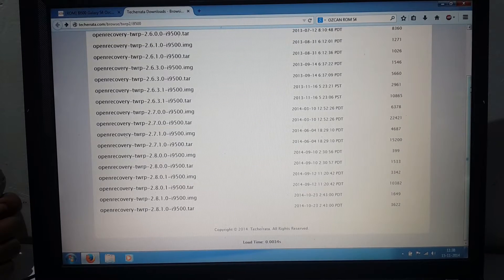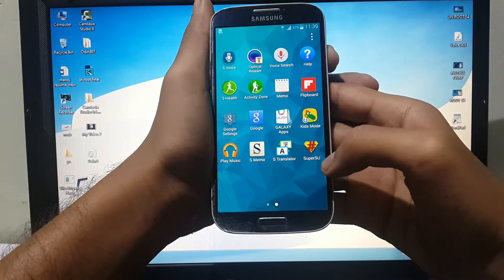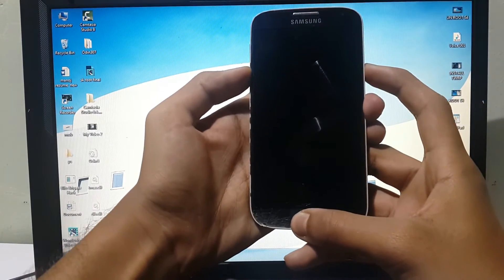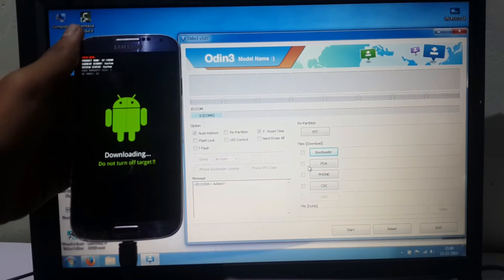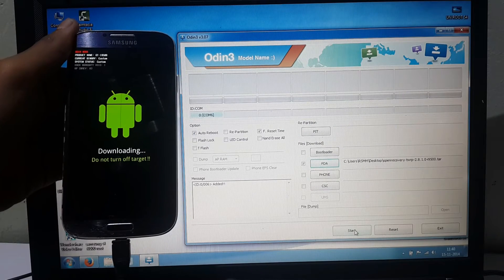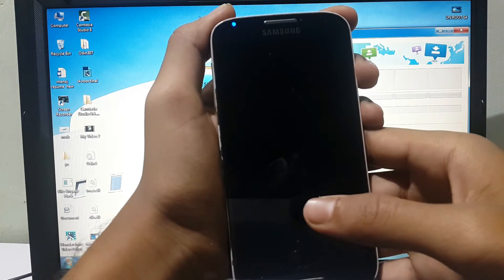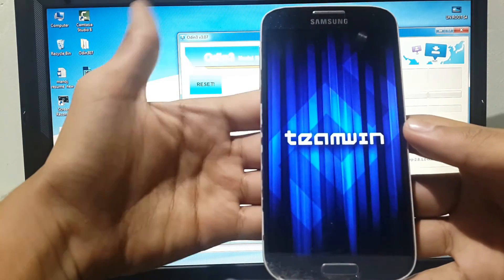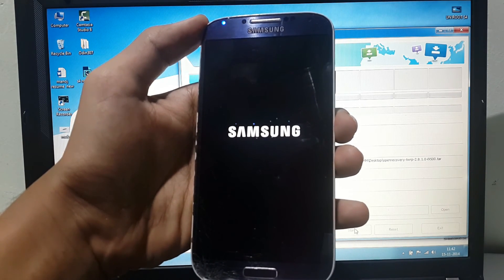HOW TO INSTALL TWRP RECOVERY MODE IN SAMSUNG GALAXY S4 I9500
WELCOME TO MOB4TECH.

HI GUYS IN THIS VIDEO  I AM SHOWING YOU HOW TO INSTALL TWRP RECOVERY MODE ON SAMUSNG GALAXY S4 I9500

1) TO DO THIS YOU NEED TO ROOT YOUR PHONE
2) WARRANTY WILL BE VOIDED
3) YOU SHOULD INSTALL SAMSUNG KIES IN YOUR PC

(DOWNLOAD LATEST VERSION & DOWNLOAD .TAR FILE )